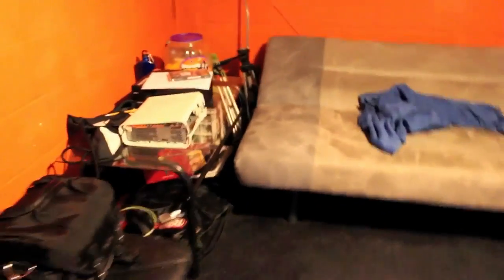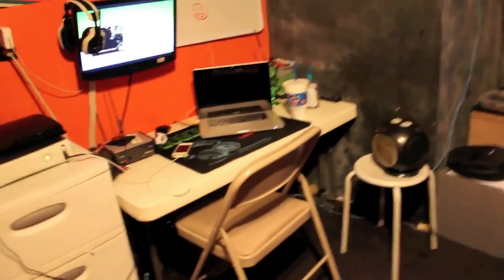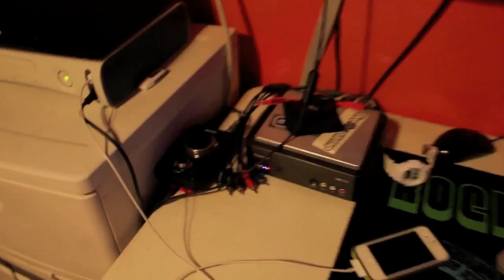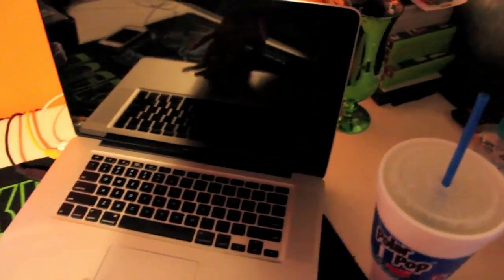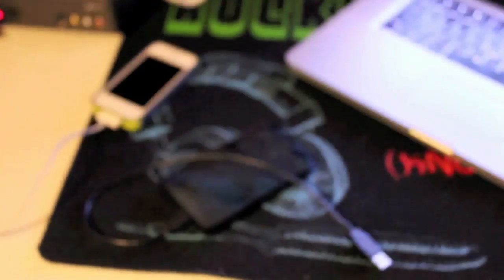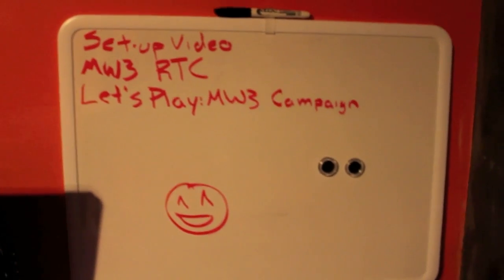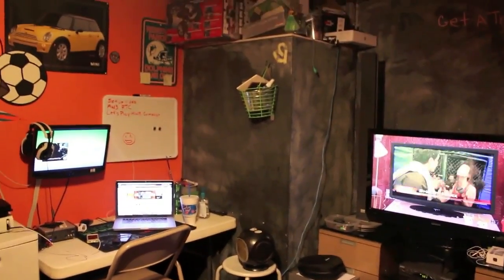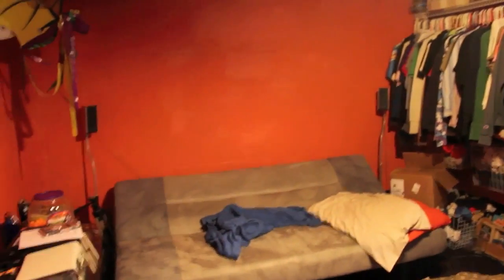Set-Up Video. [Updated!]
daily twitch here is my new set-up, hope you guys enjoyed :p